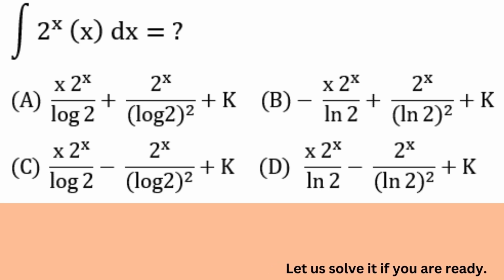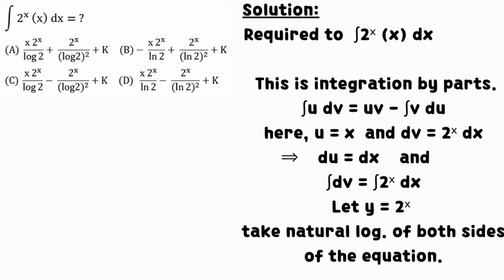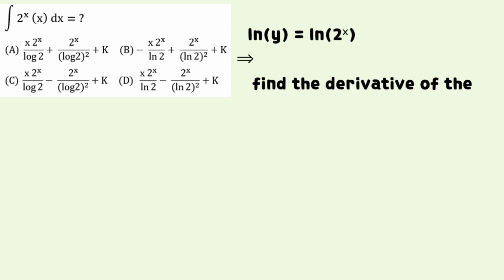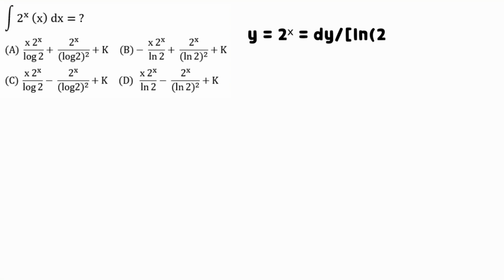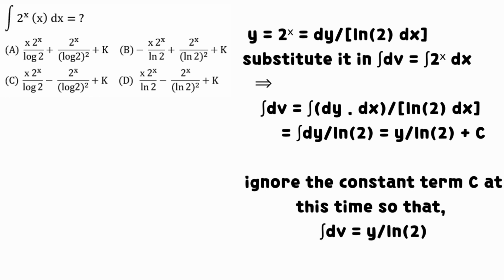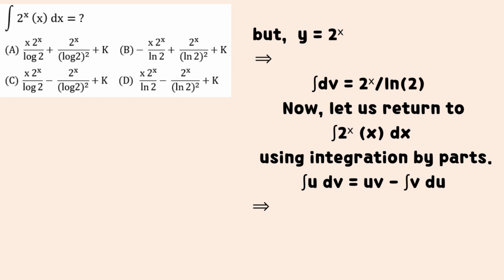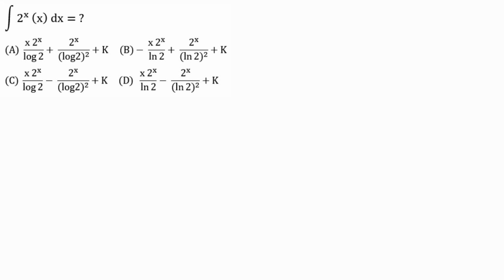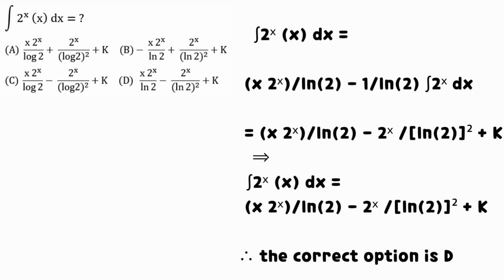INTEGRATE THE PRODUCT OF 2ˣ AND X WITH RESPECT TO X.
This is integration by parts. Here, u equals x and dv equals the product of 2 to the power x and dx. differentiate u and integrate dv. Substitute all values obtained and the values given into the formula of integration by parts and perform the second internal integration and add the constant term.

Watch the lecture video for more explanation on to integrate the given function. Click the notification button to get text when recent video is uploaded to the channel.